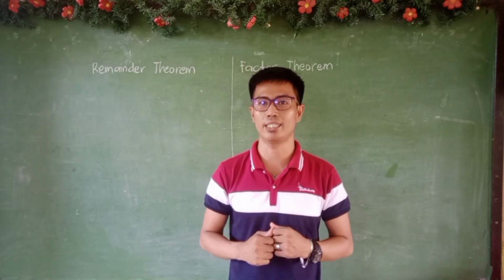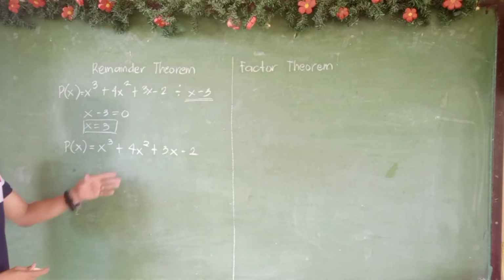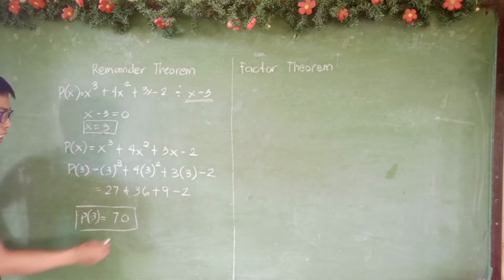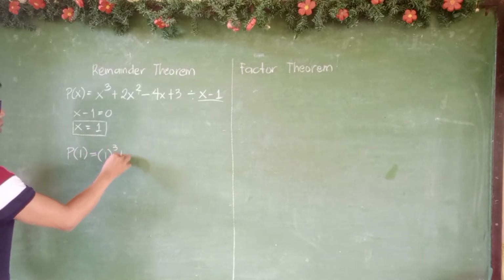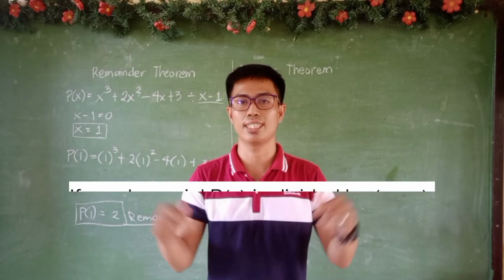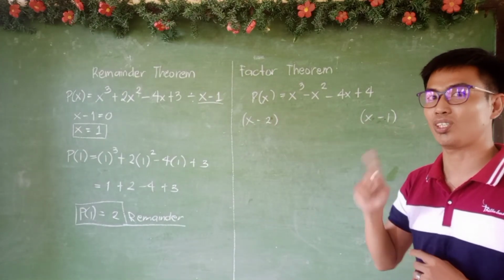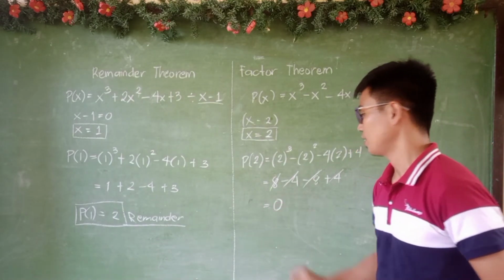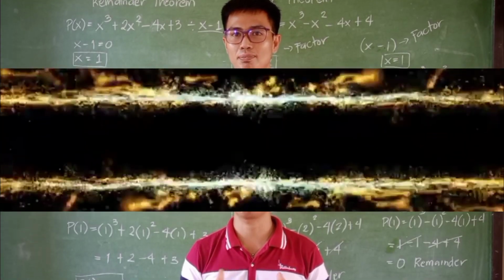Grade 10 | Remainder Theorem and Factor Theorem